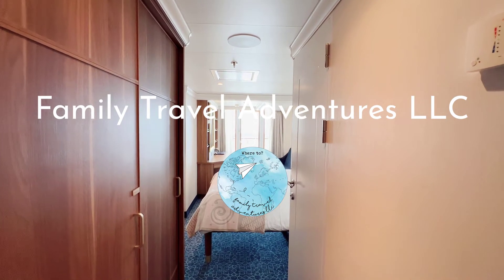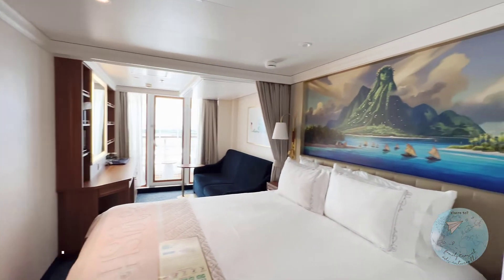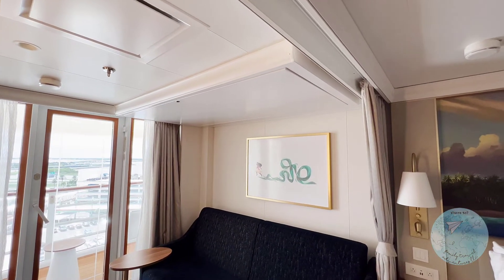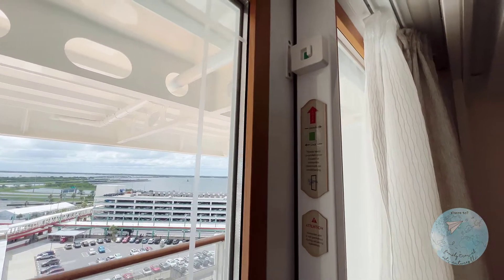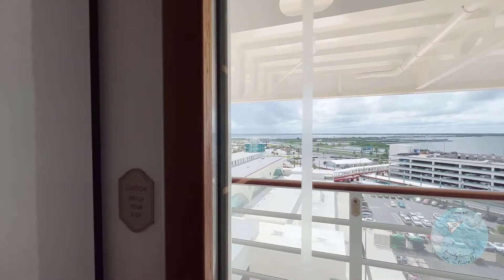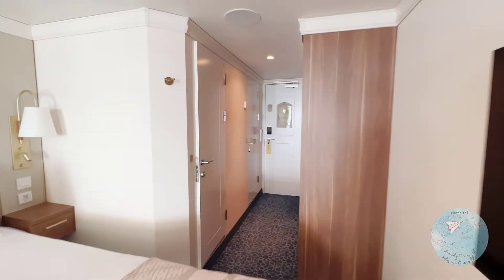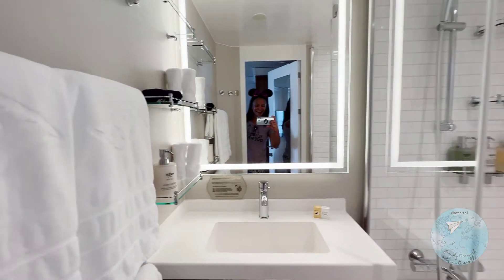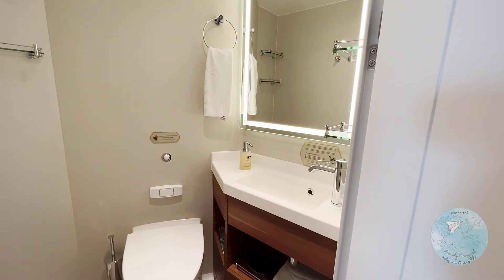Disney Wish Deluxe Oceanview Stateroom with Verandah Cabin Tour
Tour my Disney Wish ***Deluxe Oceanview Stateroom with Verandah*** with me.

I may have gotten carried away with the subtitles regarding the video description. Forgive me. :)

We spent a magical four nights on board the Disney Wish with stops in Nassau and Castaway Cay on a Halloween on the High Seas sailing.